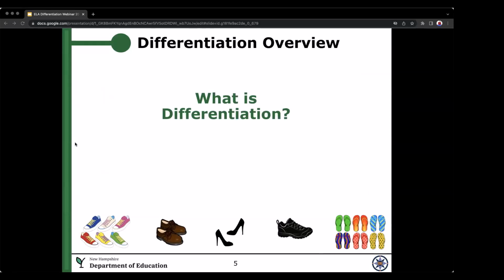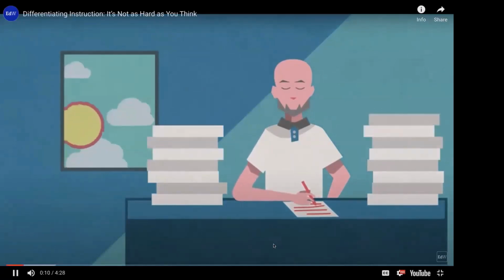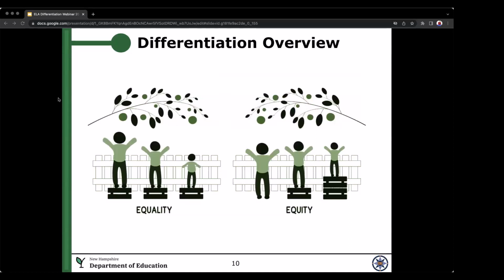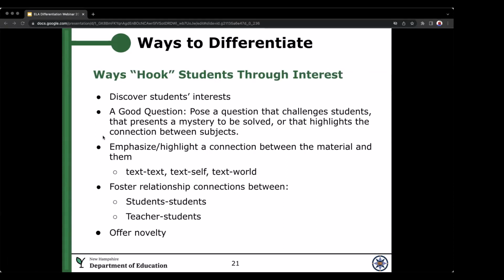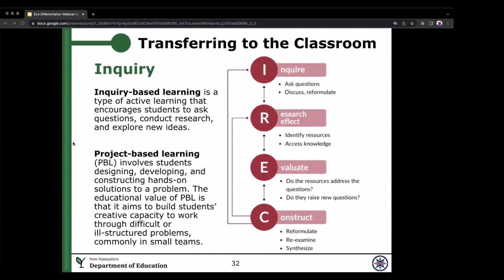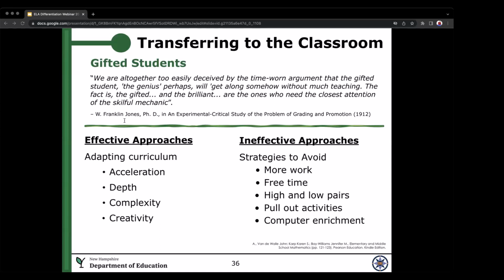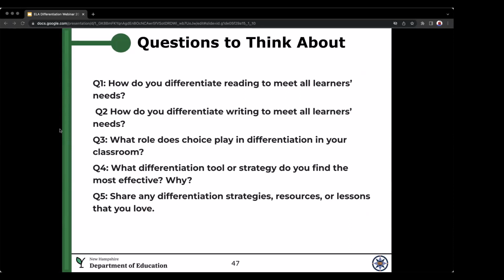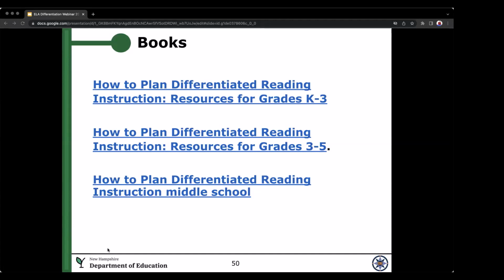Best Practices for ELA Differentiation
Now more than ever, it is essential to meet the needs of students with varying abilities. Join us to explore ways to differentiate ELA content within any classroom by considering teaching methods, specific content and materials, or switching up your learning environment.